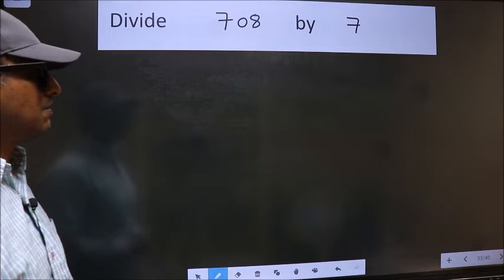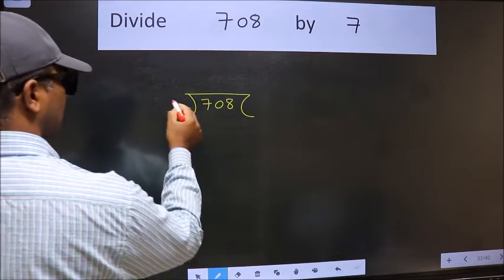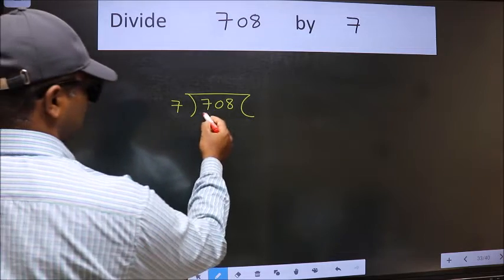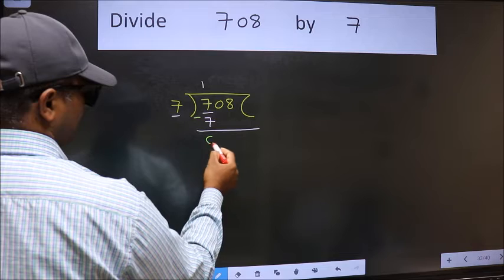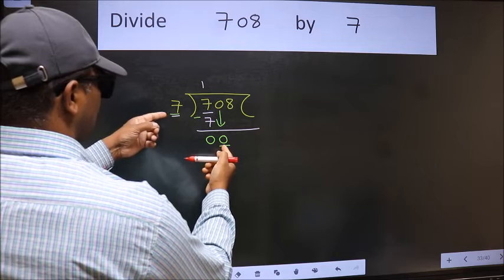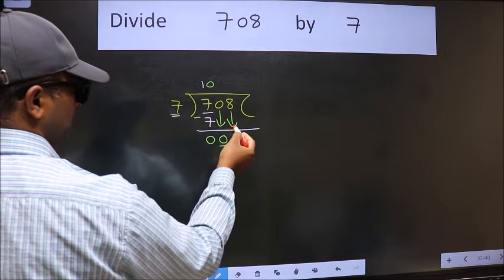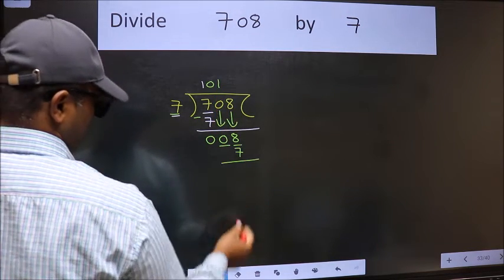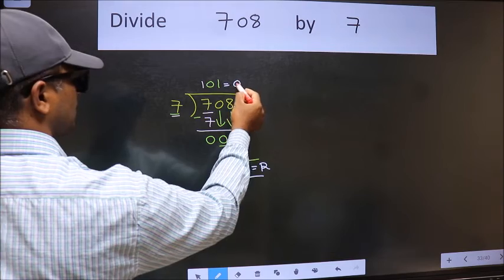Divide 708 by 7 many get this quotient wrong